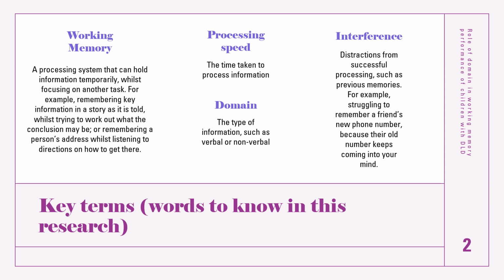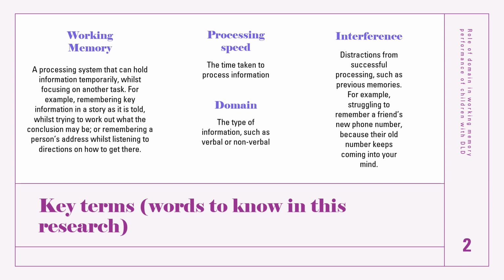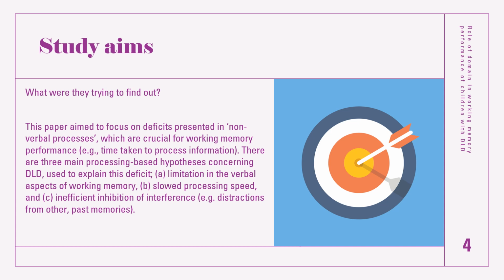Role of domain in working memory performance in children with DLD - E-DLD Research Summary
We have summarised a paper examining the role of domain in the working memory performance of children with DLD

The authors of the paper were Caroline Larson and Susan Ellis Weismer